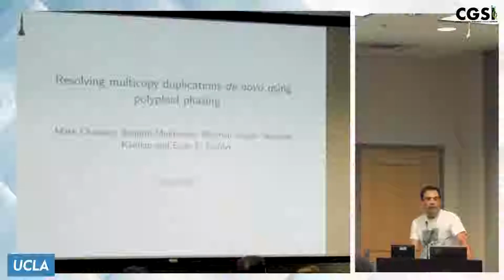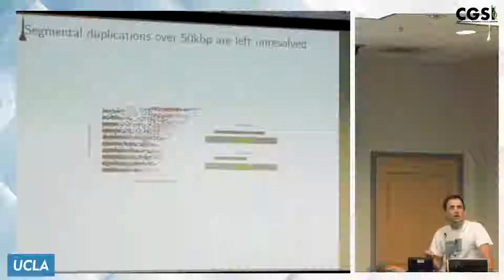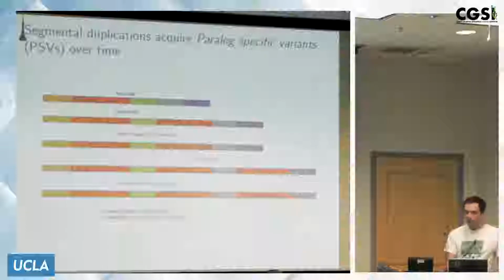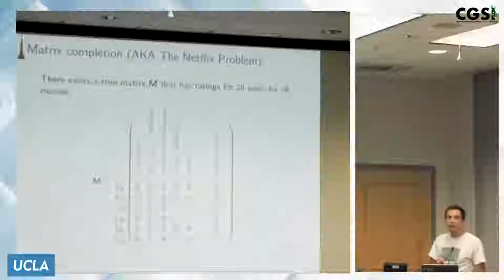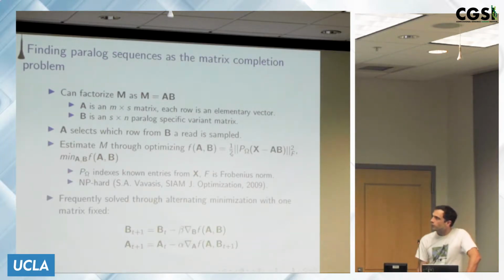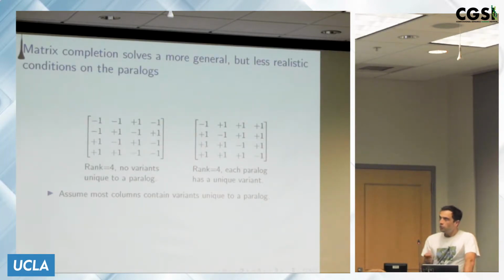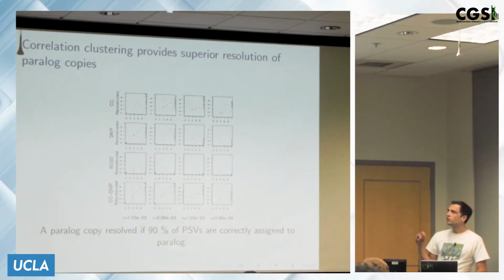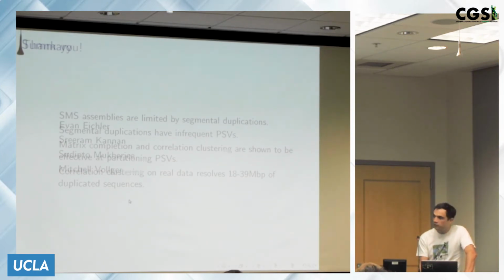Mark Chaisson "Resolving multicopy duplications using assembly by phasing"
Computational Genomics Summer Institute, Long Course